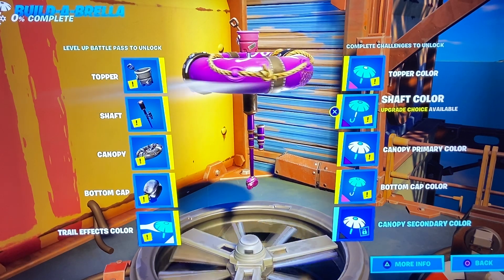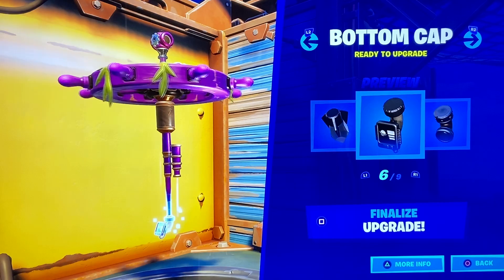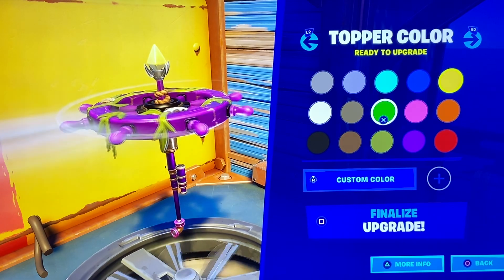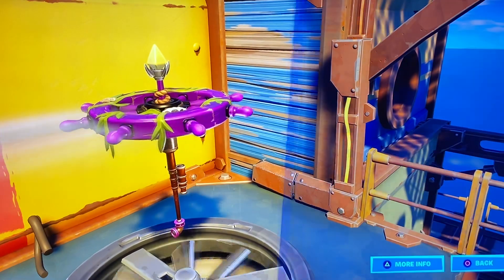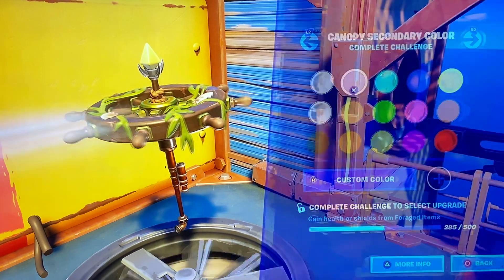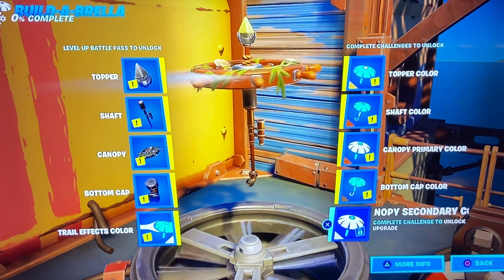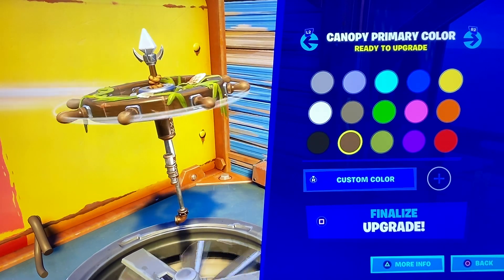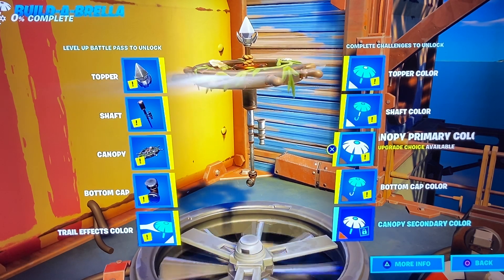DIY- How to make a Build A Brella combo for July 25, 2020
Use Code 2nd-End to help support a small creator!